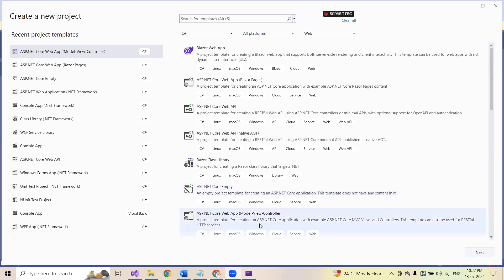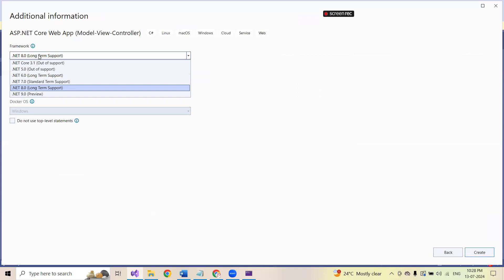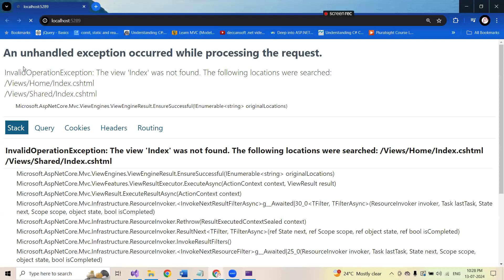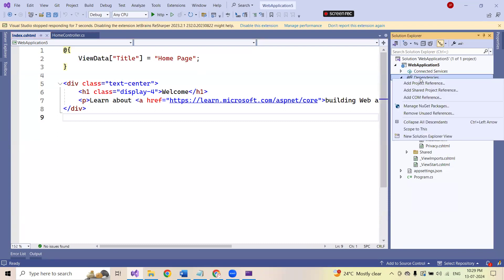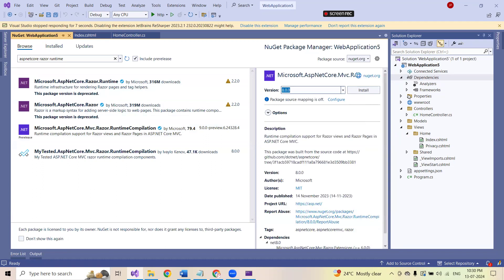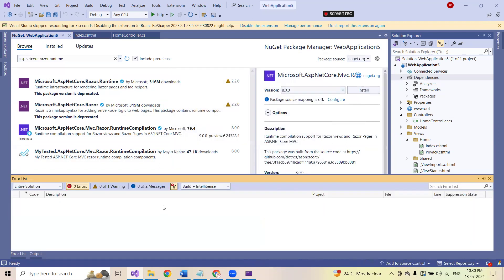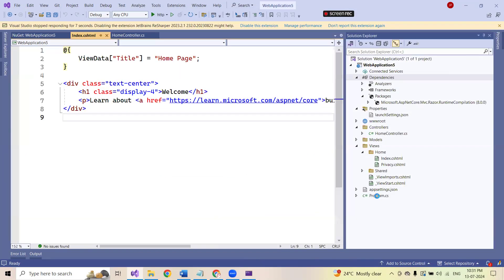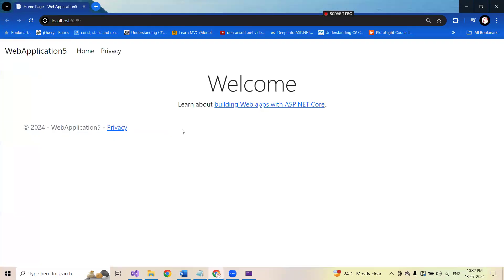Fix : Asp.net Core MVC - InvalidOperationException: The view 'Index' was not found in .net 8.0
This video explains how to fix InvalidOperationException: The view 'Index' was not found error in Asp.net Core MVC Application 8.0.